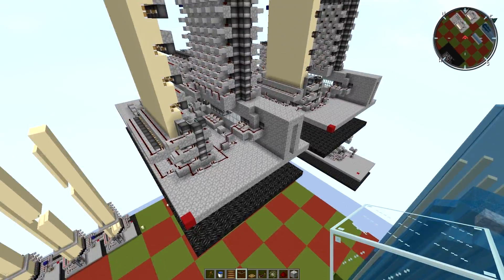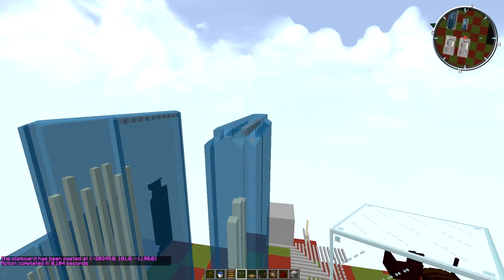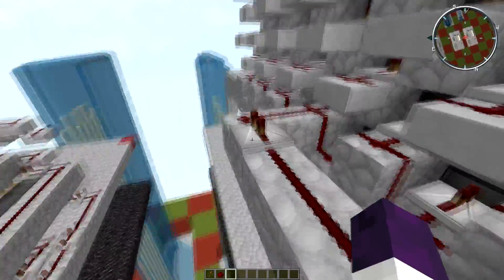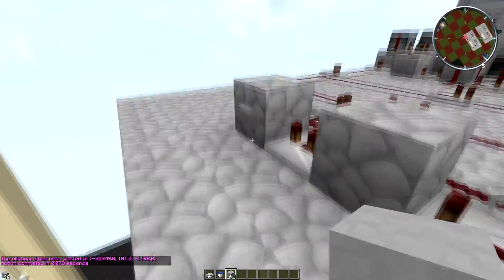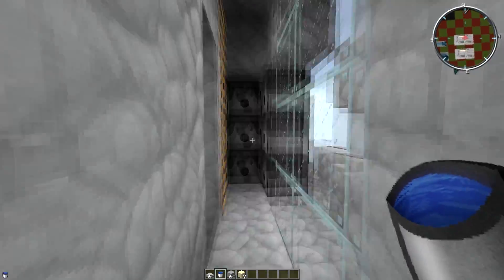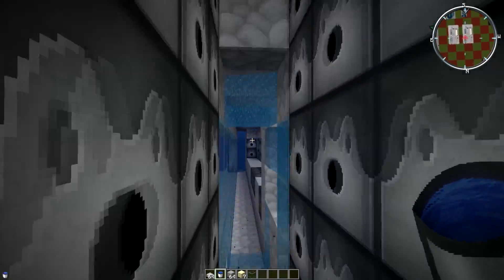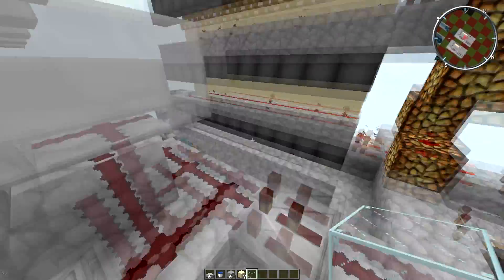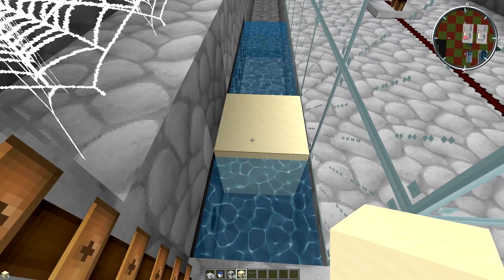100 Stacker Fusion "Schematic Download"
"100 Stacker Fusion"
IP: Minelink.net

DOWNLOADS
100 Stacker Fusion

VIDEOS

1.8 Optifine
1.8 Forge
1.8 Liteloader
1.8 LunatriusCore
1.8 bspkrsCore
1.8 Schematica
1.8 StatuseffectHUD
1.8 ArmorStatusHUD
1.8 Light updater
1.8 Voxel MiniMap (No radar)

DerpyMycro